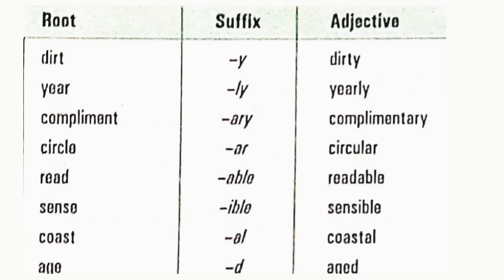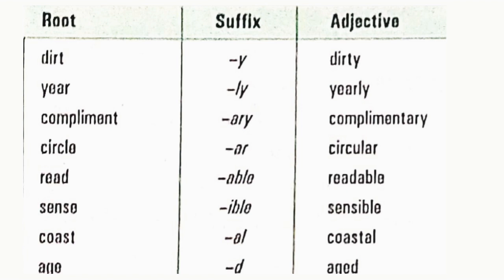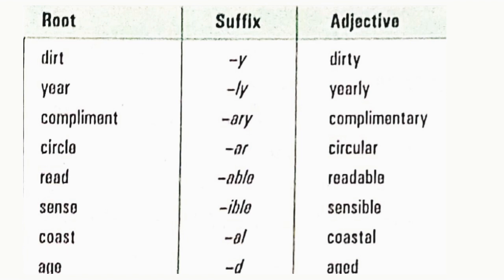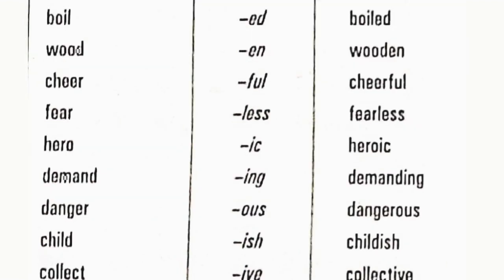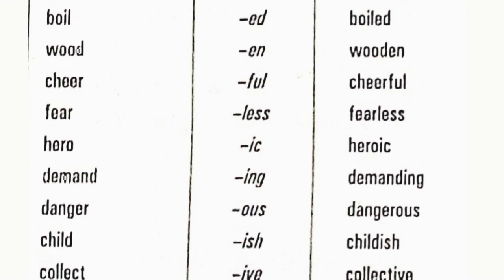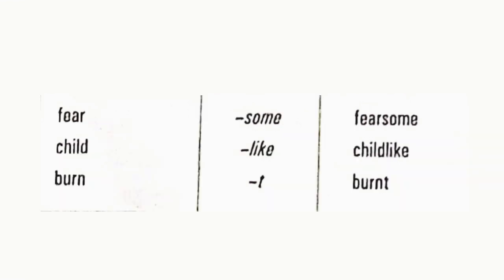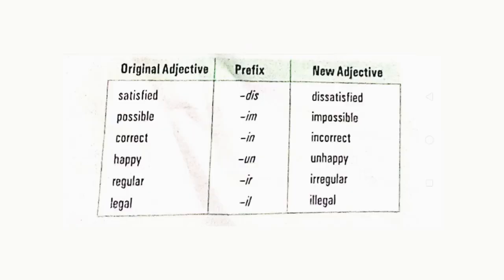Adjectives | part 2 | class 7